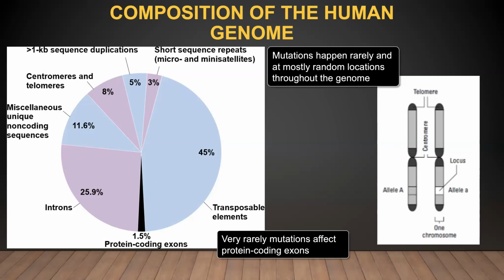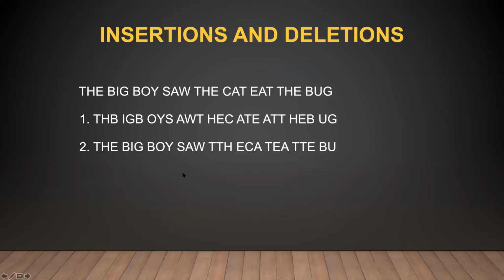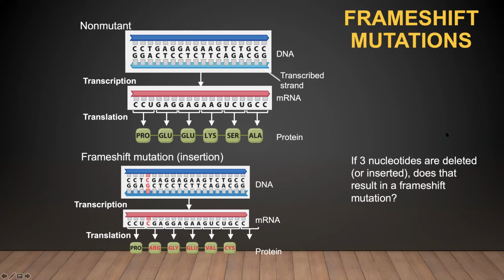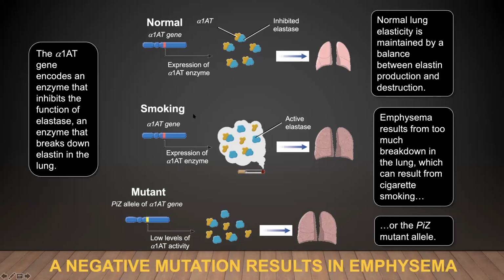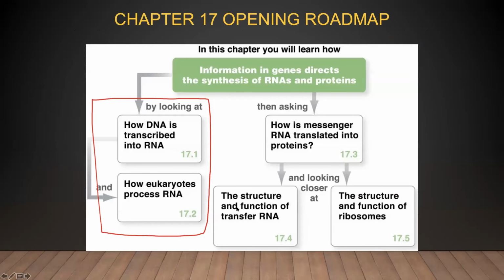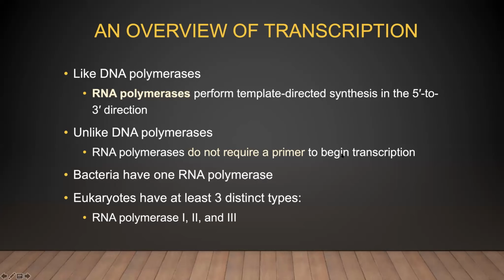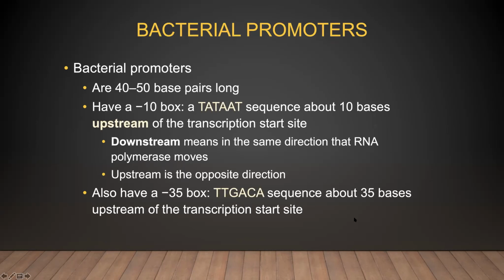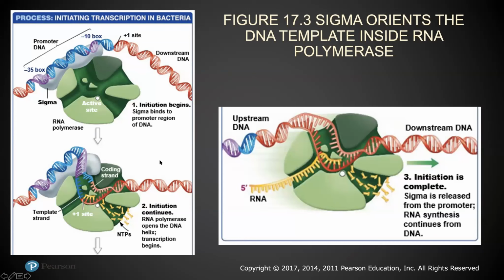BIO1801 Lect. Wed. April 8 Transcription part 1